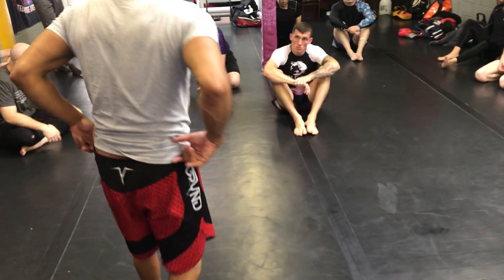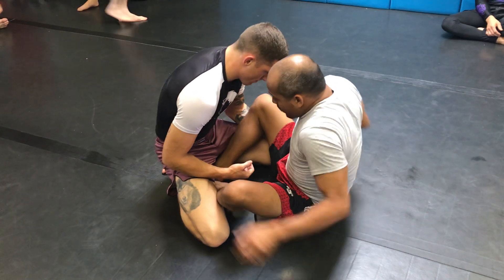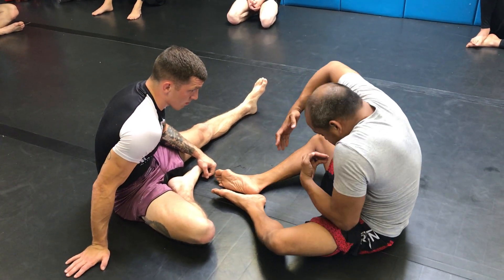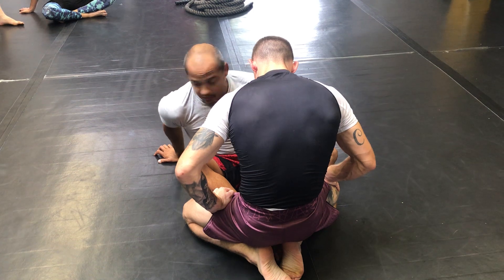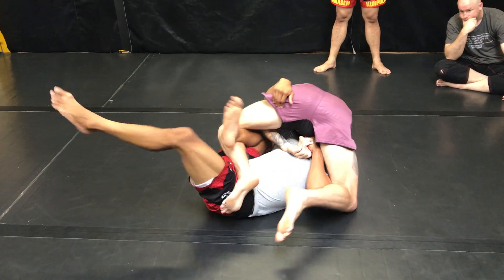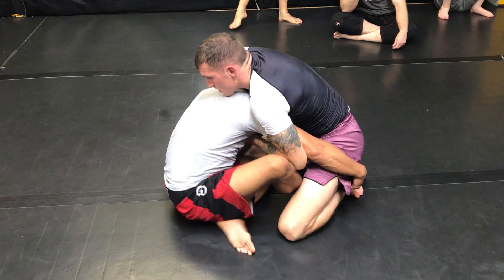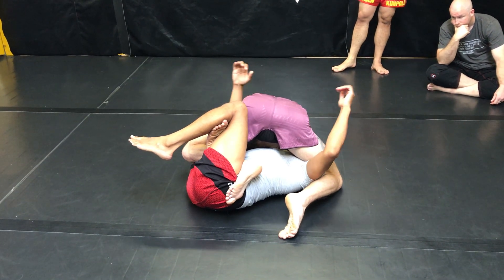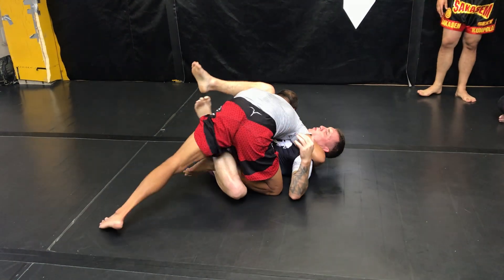31h. Calf Slicer from Butterfly with Guillotine Bait